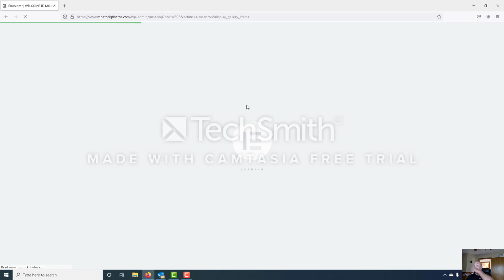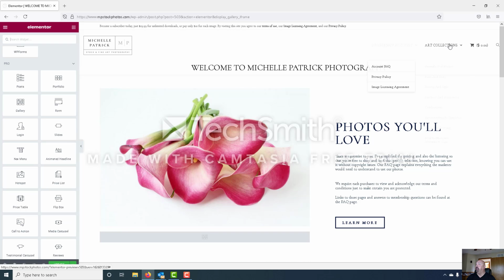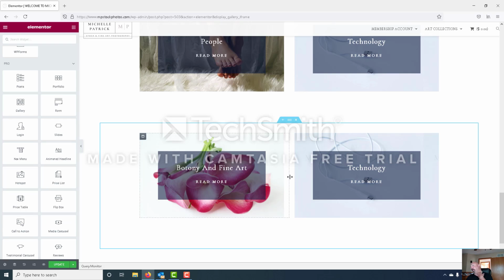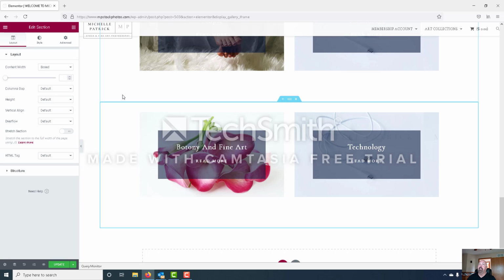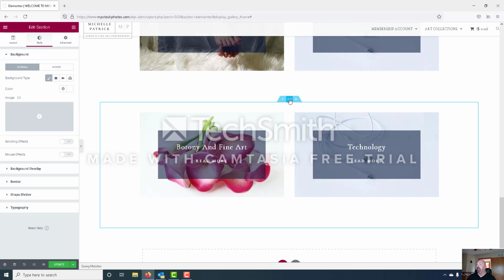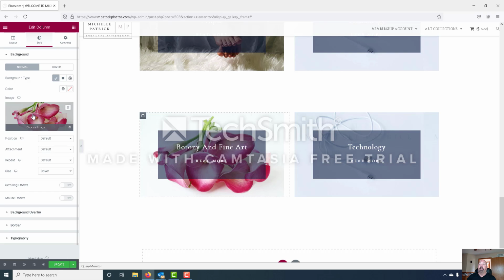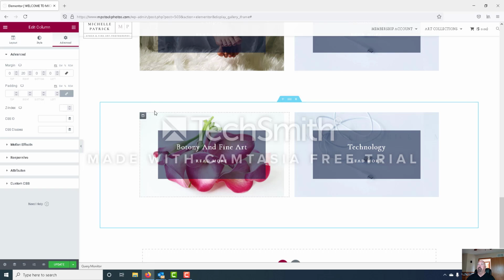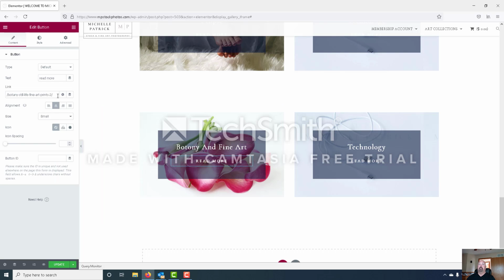Editing the category section of a page